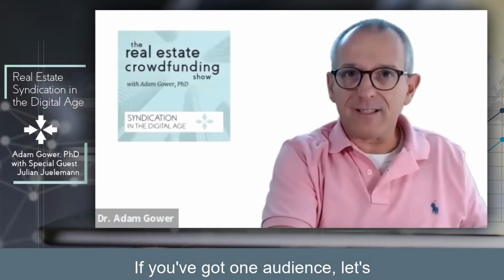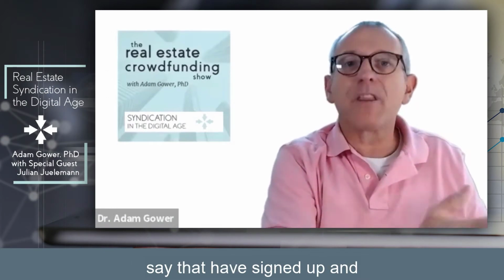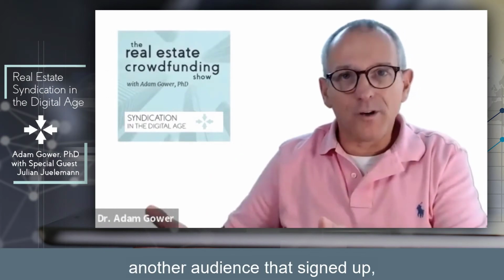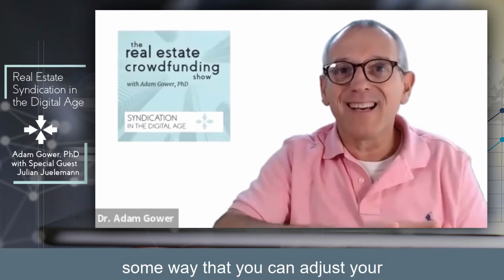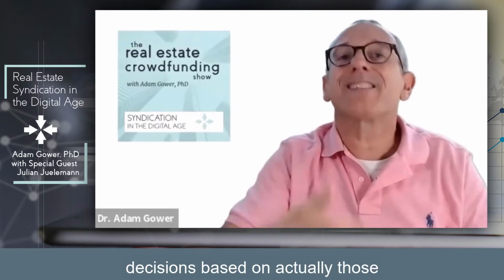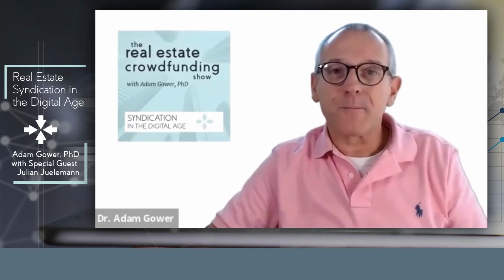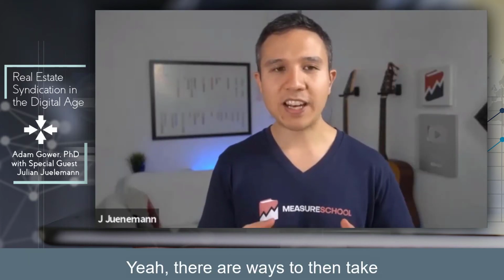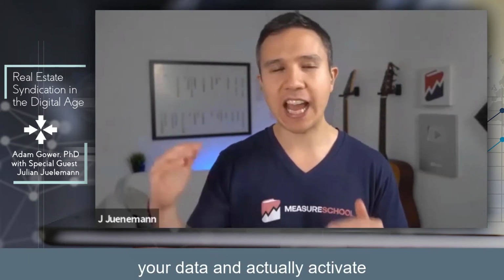Identify Visitors to Your Website and Build Engagement | Julian Juenemann - Measure School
My guest today is Julian Juenemann and he is the founder of MeasureSchool a website dedicated to teaching marketers about tracking, data and analytics.

Julian is a wizard at Google Analytics which is one of my favorite topics at the moment, as labyrinthine as it is. The degree to which you can track your prospect behavior is quite staggering and the more you learn about it, the more empowering you will find it to be.

In today's episode you'll learn how to see if your data is being measured correctly, how to make sense of the data you collect, and, most importantly, how to make decisions based on what you learn.

In short, learning how to track data is the digital equivalent of reading someone's non-verbal communications during a meeting - something that if you're good at it, will give you the edge you need to succeed.

Are you a real estate developer? Read the new book, SYNDICATE and learn how to find more investors so you can raise more money

Are you a real estate investor? Watch this free webcast and discover the Hidden Secrets to Success in Real Estate Investing

Visit the GowerCrowd website, the most complete source of free real estate syndication and investing resources and training available anywhere

If you enjoyed this video featuring Julian Juenemann from MeasureSchool, please leave a like rating and comment!

Sign up for the GowerCrowd newsletters for news and education focused exclusively on real estate industry crowdfunding and syndication